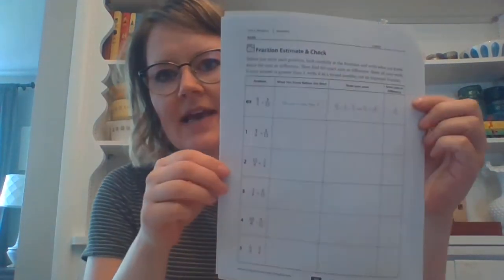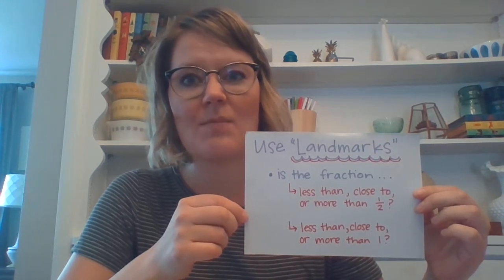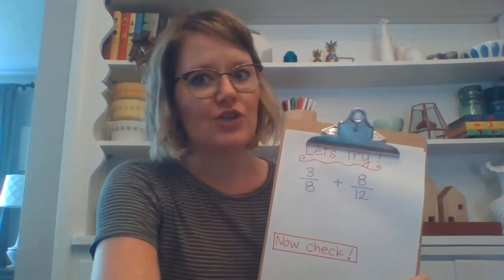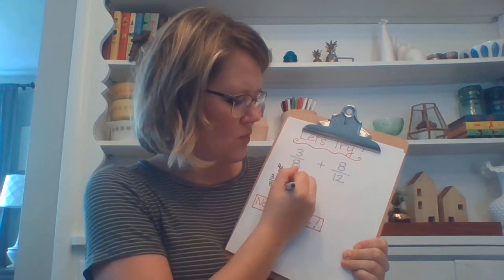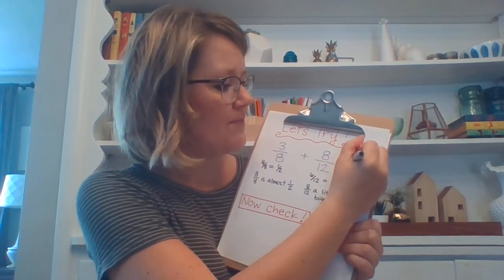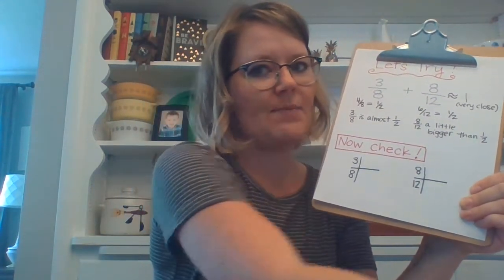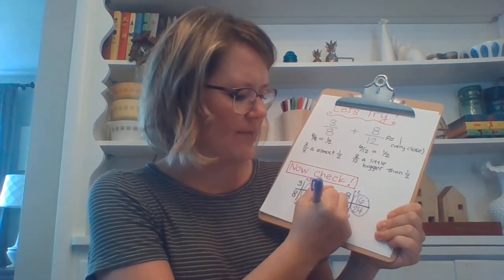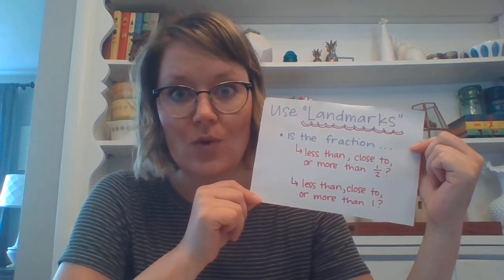Unit 5, Module 4, Fraction Estimate & Check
Learn how to estimate sums and differences of fractions by comparing them to landmark numbers.